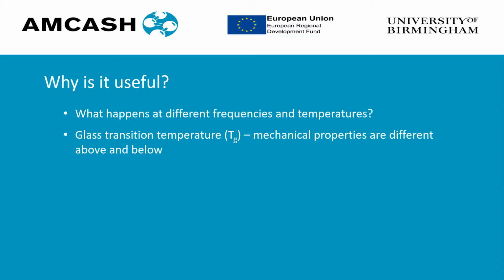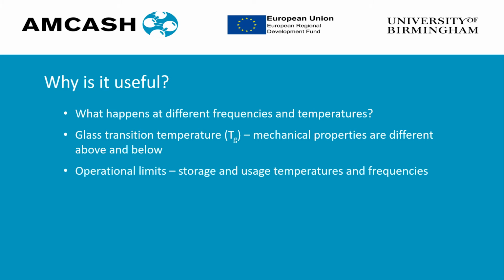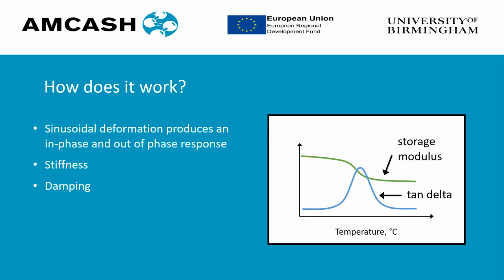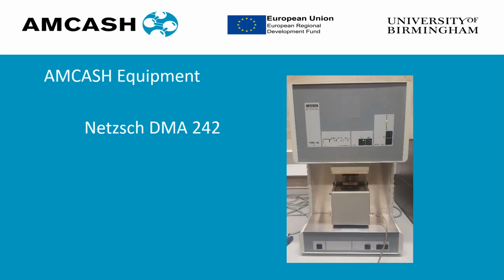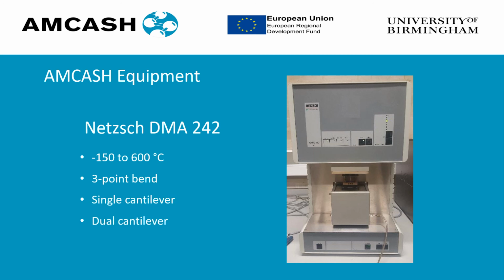AMCASH DMTA video